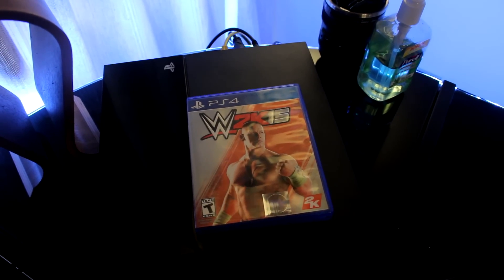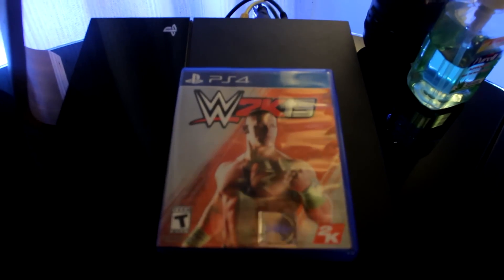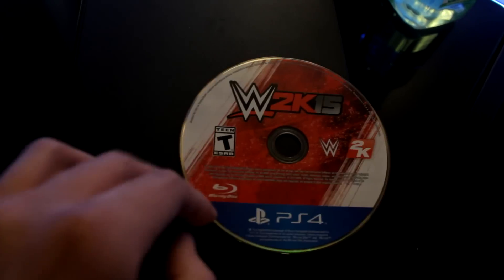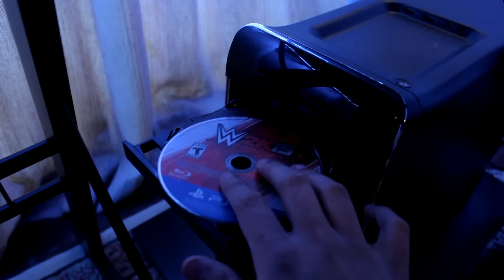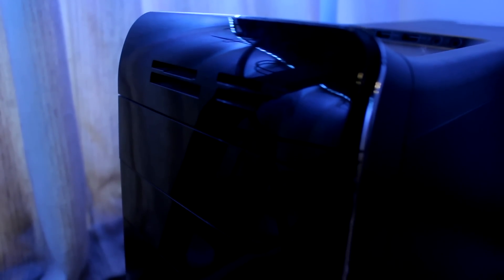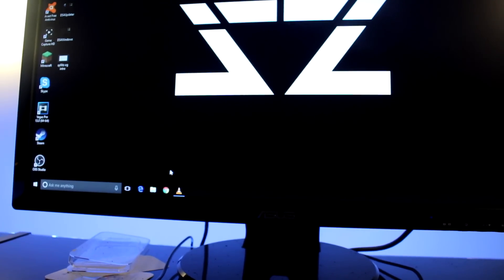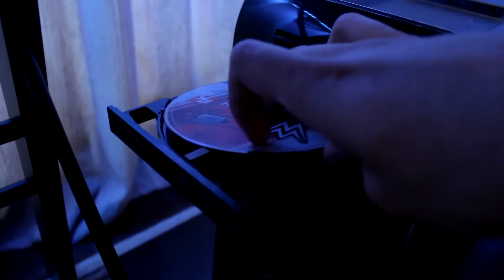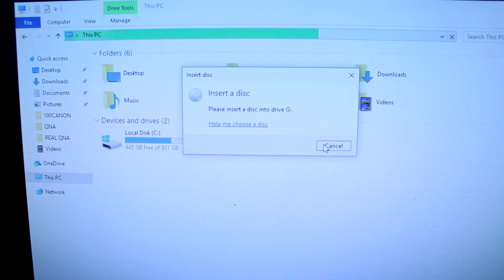WHAT HAPPENS WHEN YOU PUT A PS4 GAME IN A PC?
EVER WONDERED WHAT HAPPENS WHEN YOU PUT A PS4 GAME DISC IN A COMPUTER? WATCH AND FIND OUT!
GAME I WAS TESTING IT ON IS CALLED "WWE 2K15"